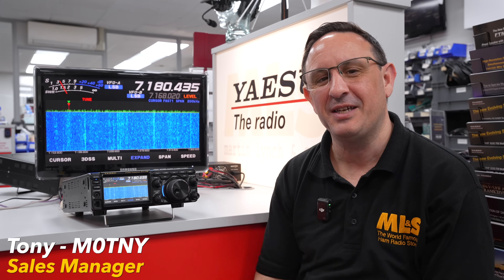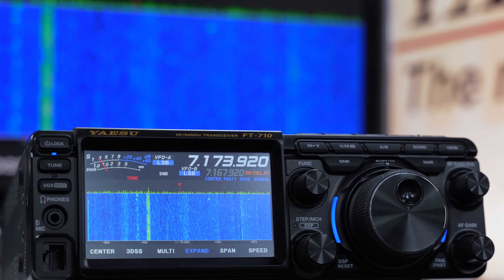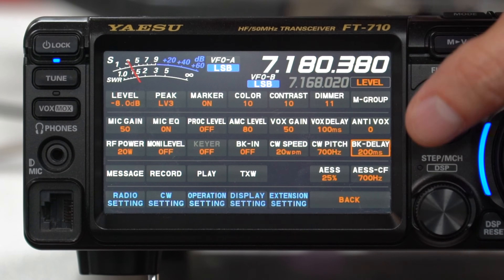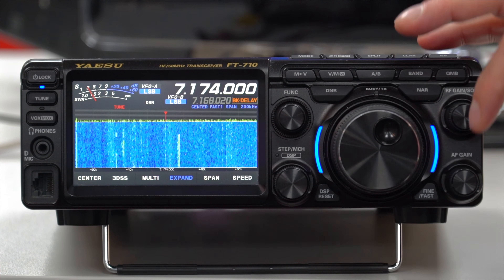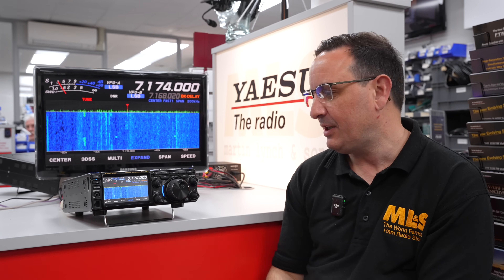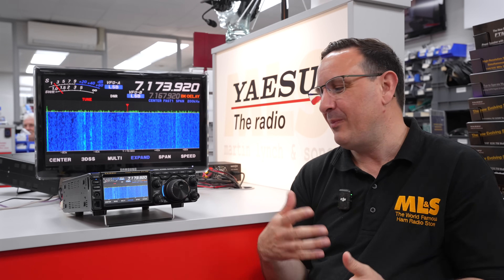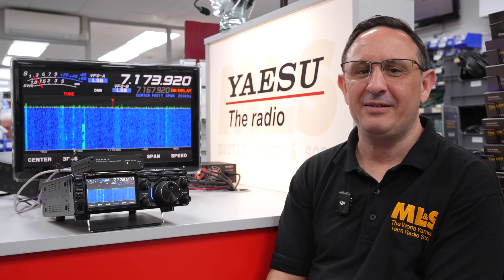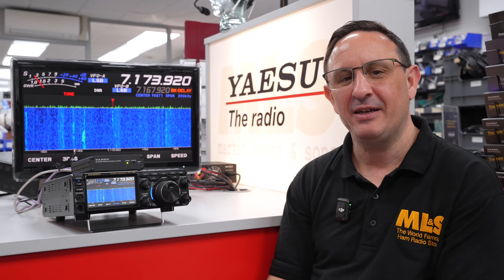Why the Yaesu FT-710 Beats Radios Twice the Price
In this week's video, Tony M0TNY takes a closer look at the Yaesu FT-710 – a compact but powerful HF/6m/4m transceiver that’s quickly becoming a favourite among radio enthusiasts.

Whether you’re new to the hobby or already own an FT-710, this video reveals the features that truly set it apart – from superb digital noise reduction to built-in FT8 readiness, remote operation, and even mobile HF compatibility with the ATAS-120A.

You’ll also learn about some hidden gems you might not have spotted, including the clever VMI status light system and full DVI output for external displays.

🧭 Chapters:
00:00 – Intro
00:55 – Price Point
01:50 – Specifications
02:30 – Front Panel Overview
05:25 – Digital Noise Reduction
06:30 – FT8 & Digital Modes Made Easy
08:15 – VMI Status Lights Explained
10:15 – Using an External Display
11:00 – FT-710 in the Car? Yes, Really
12:30 – Full Remote Control Operation
14:25 – Final Thoughts